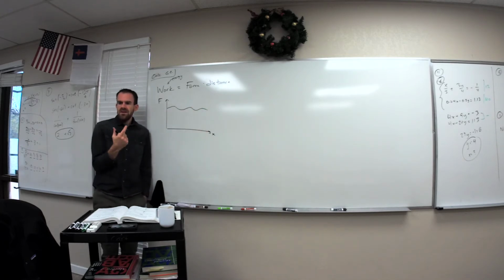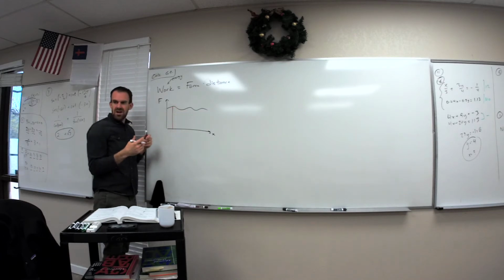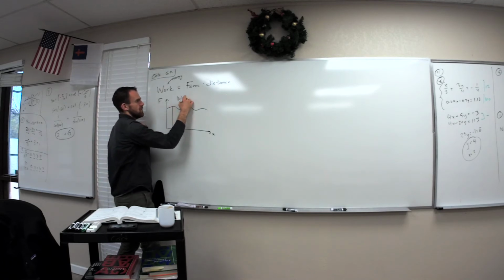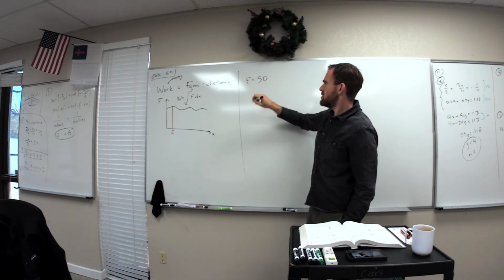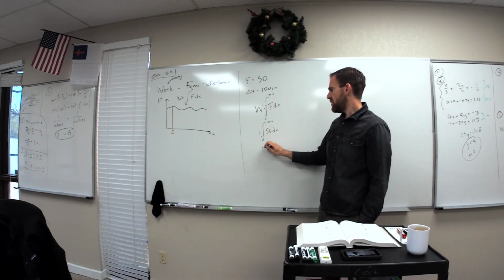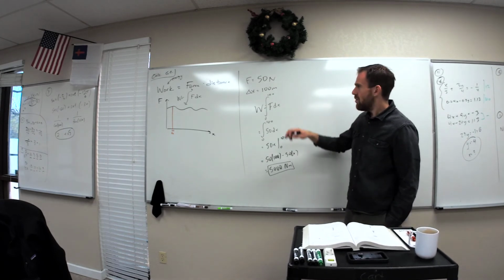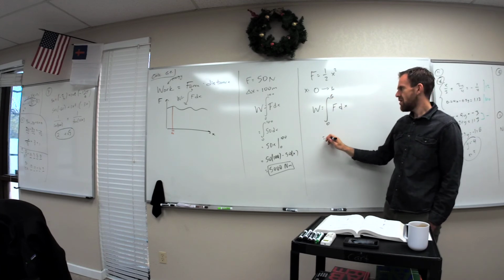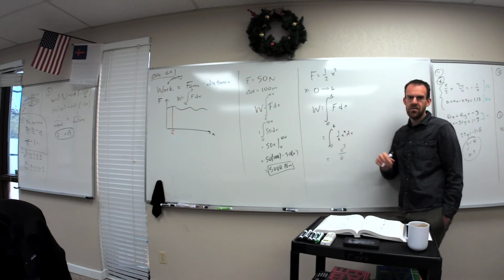Calculus Lesson 62